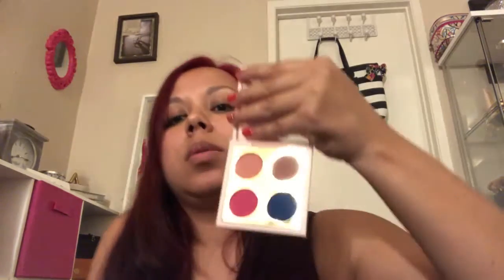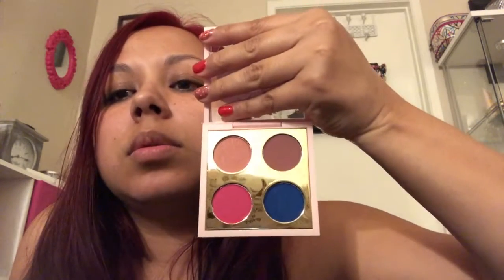New Patrick Star Mac Collection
Hi guys! I was so excited to receive this Mac package, these items are great!